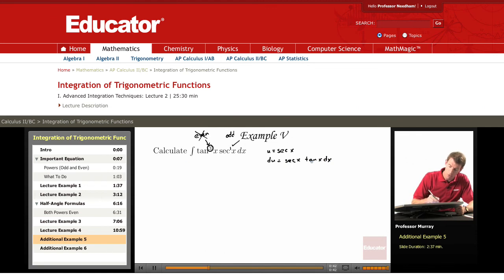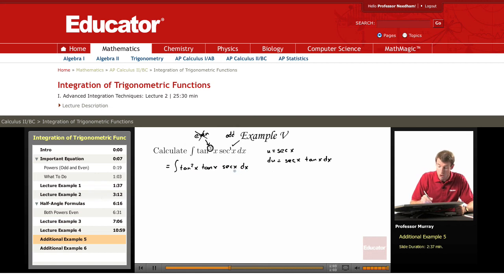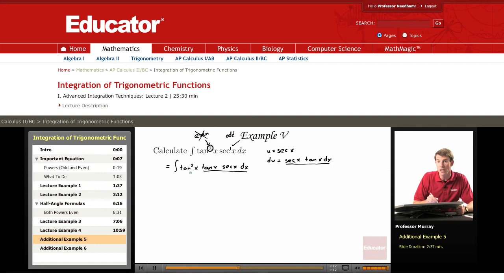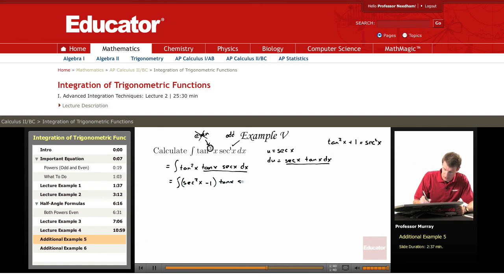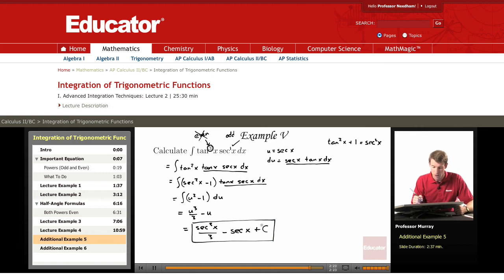Calculus: Integration of Trigonometric Functions